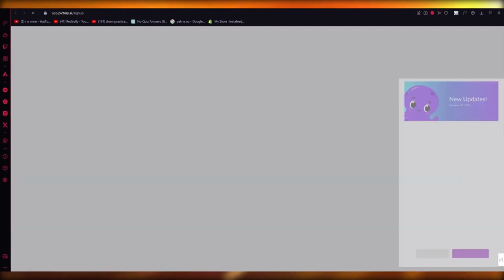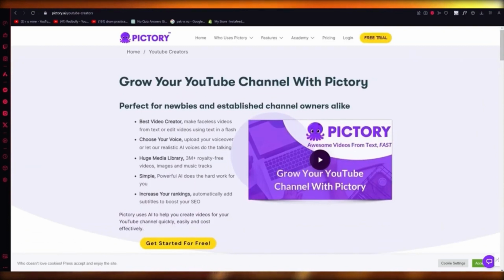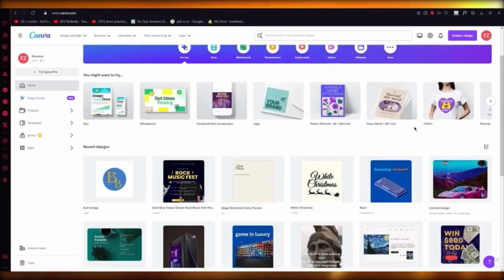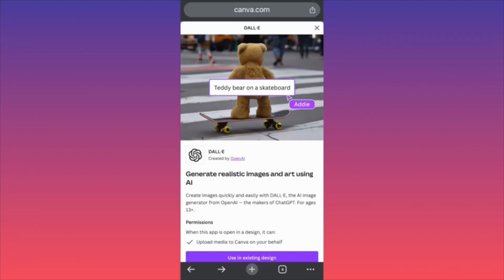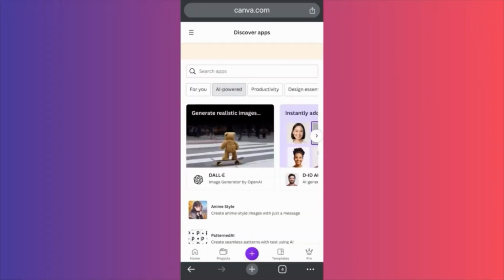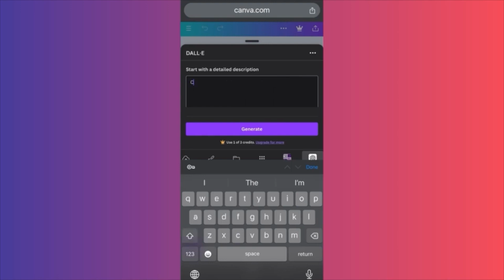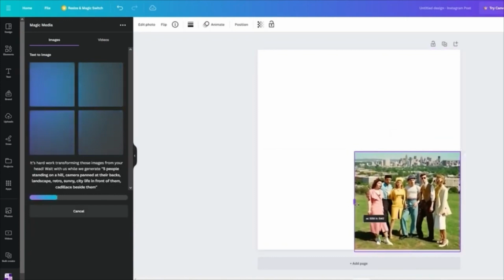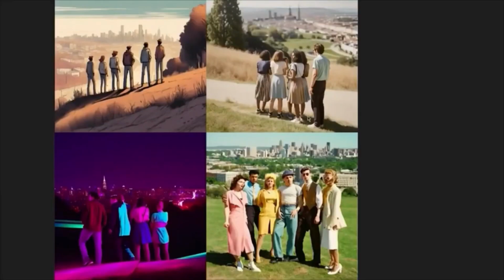Pictory AI | Pictory AI tutorial 2024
In this pictory ai tutorial video you will learn everything about pictory ai and pictory tutorial as well as pictory ai review. In this tutorial video on Pictory AI, you will gain a thorough understanding of Pictory AI, exploring its features and functionalities. The tutorial also includes insights into using Pictory and a review of Pictory AI.

📚Elon Musk's Secrets to Success:

📚Maximize Results with GPT-3: